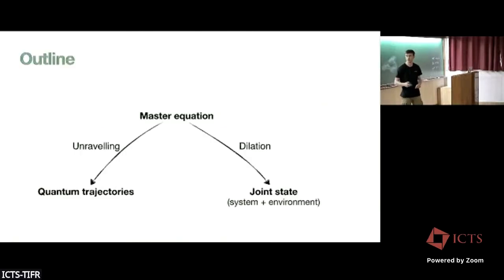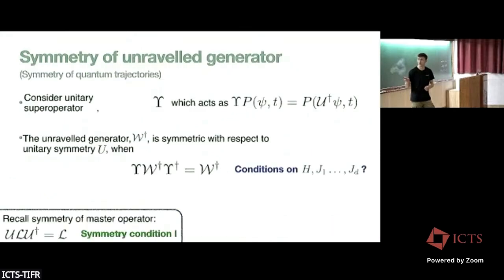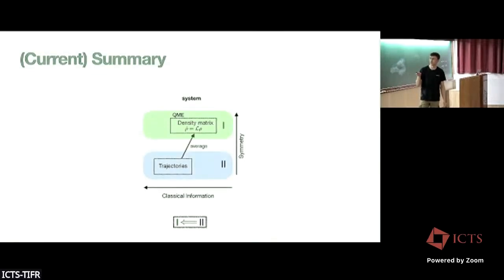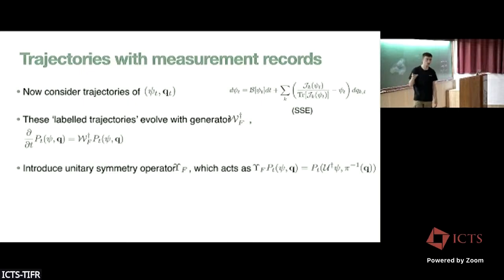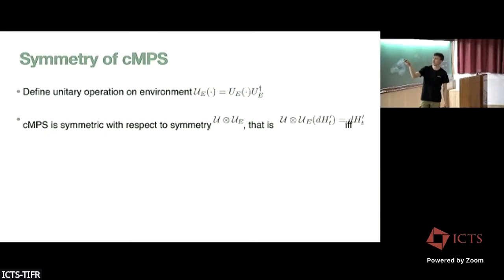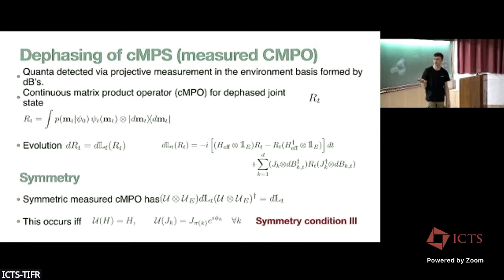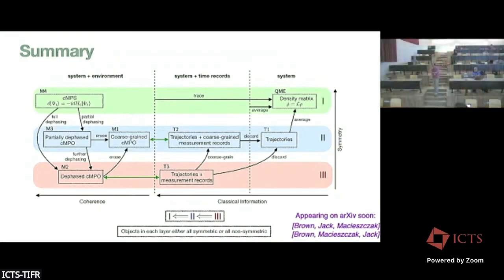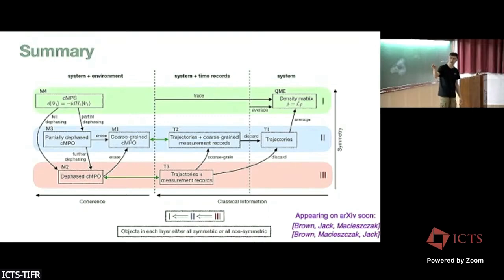04 Feb 2025 (Day 12 - session 4) qt2024 Talks by Calum Brown